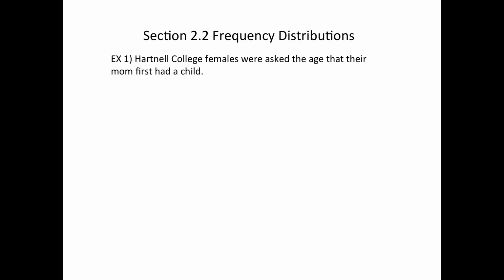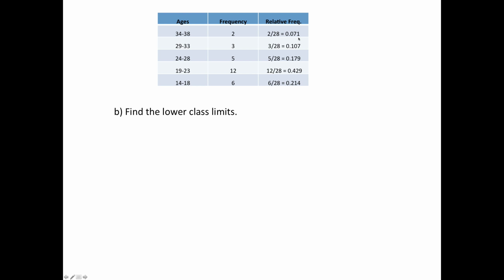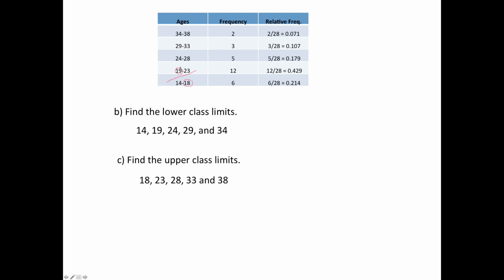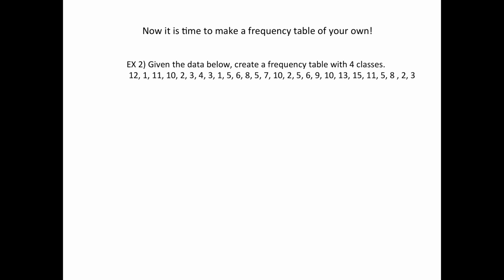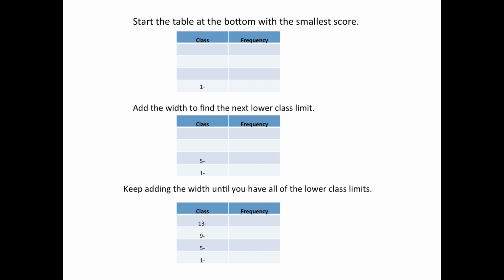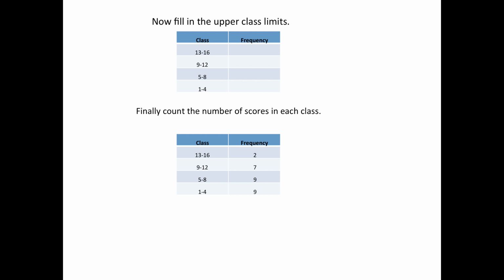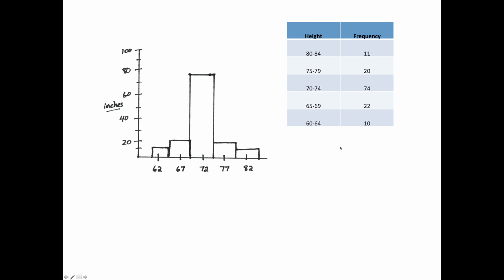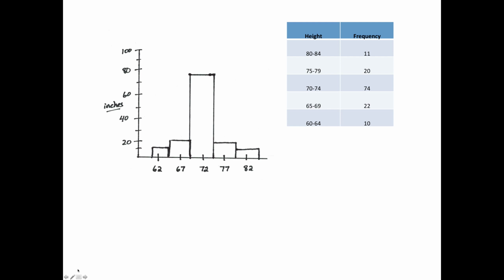Math13 Notes Section 2.2